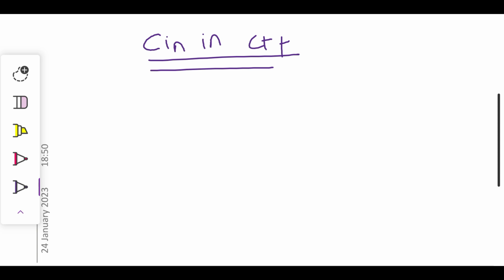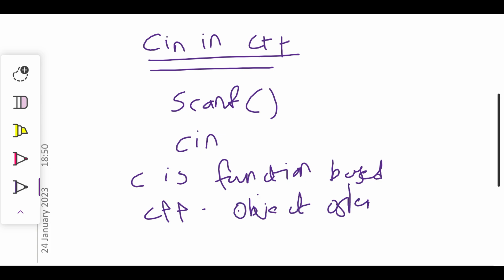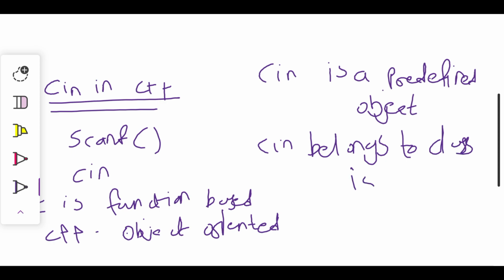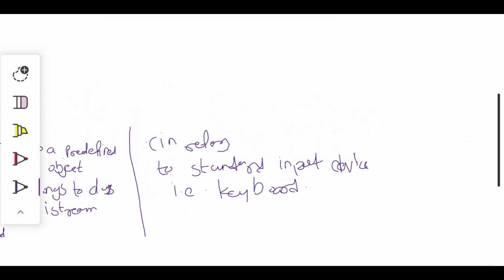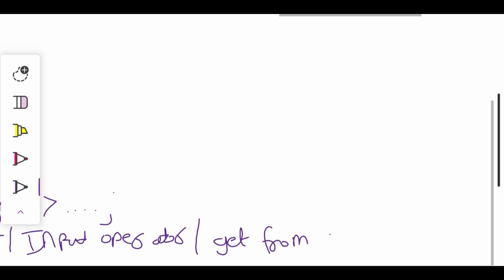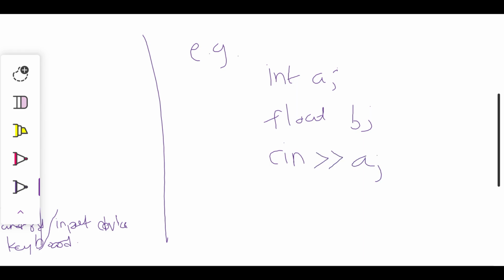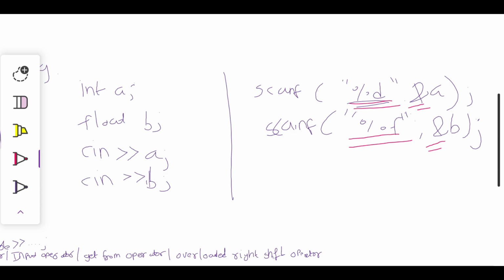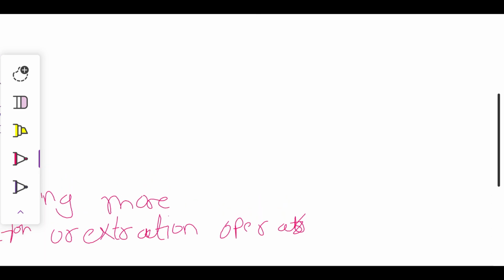cin in C++ | C++ Tutorials | Medhaj Educare